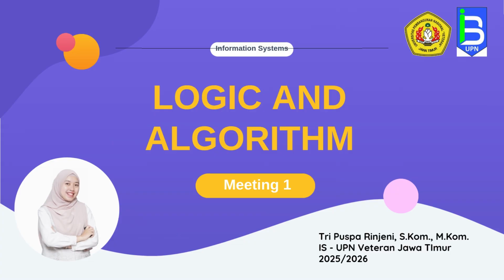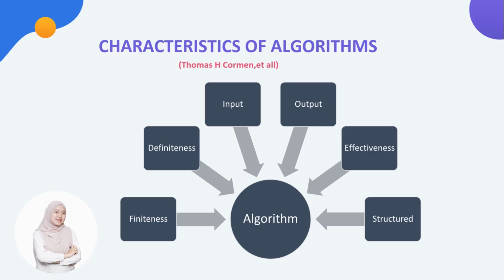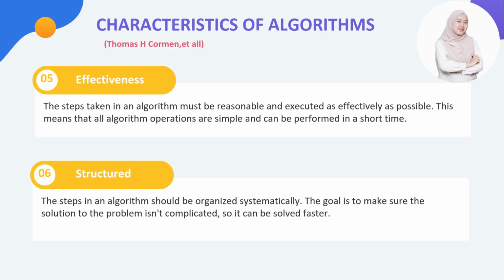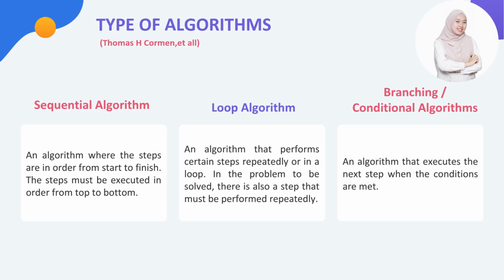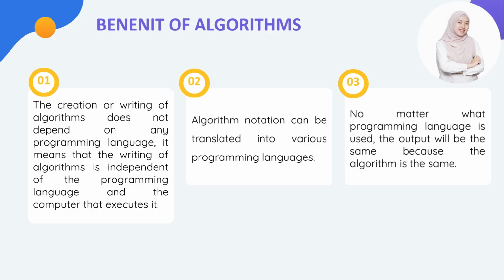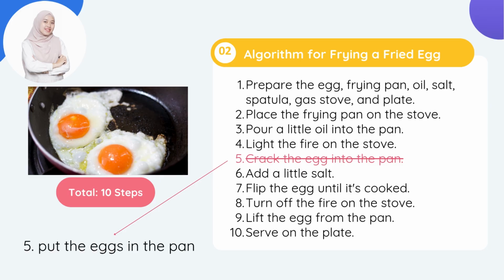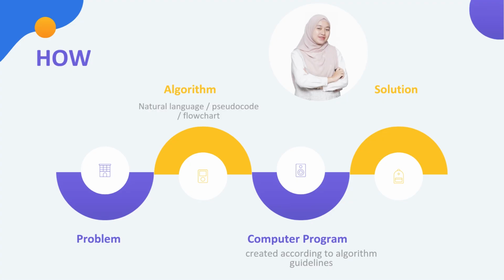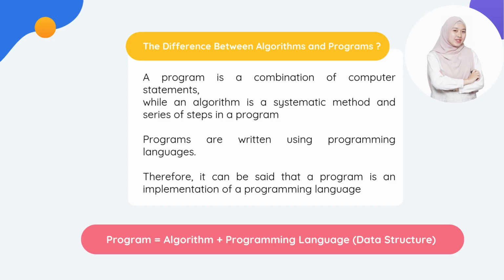Introduction to Logic & Algorithm | Information Systems UPN Veteran Jawa Timur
Video ini membahas dasar-dasar logika dan algoritma, mulai dari pengertian, karakteristik algoritma yang baik, hingga contoh penerapannya dalam kehidupan sehari-hari dan pemrograman. Materi ini sangat cocok untuk mahasiswa dan pemula yang ingin memahami cara berpikir sistematis, efisien, dan terstruktur di dunia teknologi.